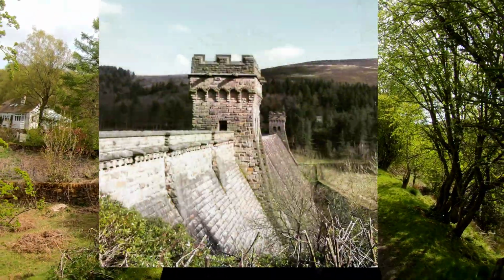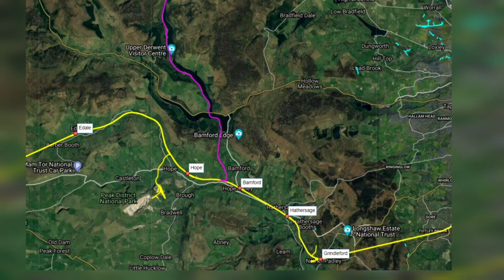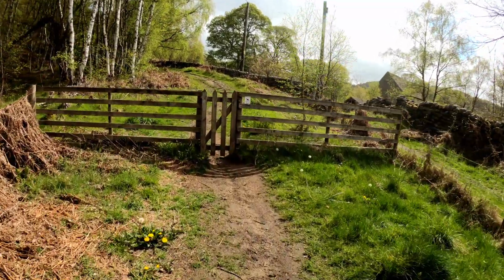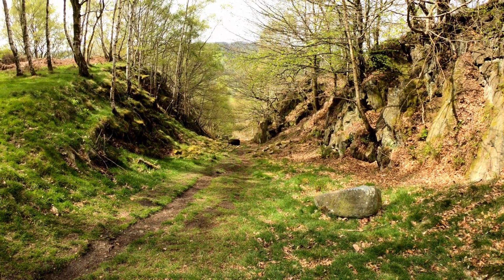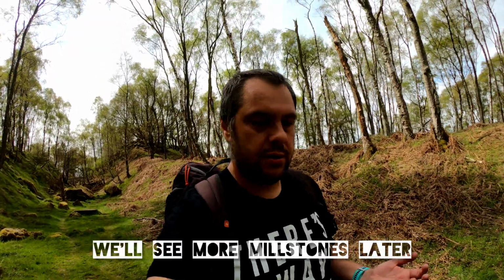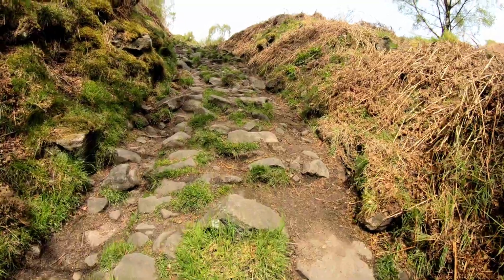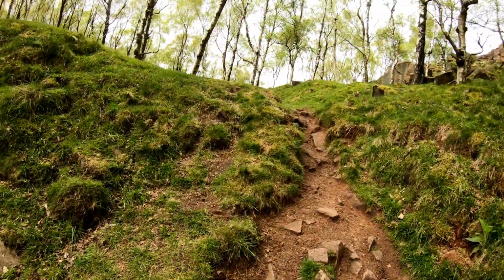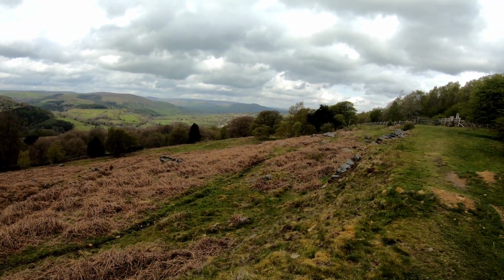The Story of the Derwent Valley Dams - Bole Hill Quarry & Disused Railway, Grindleford - Part 1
Bole Hill Quarry Grindleford & Disused Railway - Disused Quarry Peak District

Story of the Derwent Valley Dams - Part 1

00:00 Intro & Grindleford / Upper Padley
04:38 The Railway Incline
09:00 Top of incline - Old Marshalling Yard
09:42 Winding Drums
11:29 Railway Cuttings
17:11 Lawrencefield and quarry faces
18:54 Old Millstone piles
20:12 Suprise View

I take a trip to Grindleford in the peak district, around 5 miles from the Derwent and Howden Dams to look at the start of the story of the Derwent Valley Dams.

The disused and abandoned Bole Hill Quarry (now National Trust Land) is frozen in time from the day that the quarry workers vacated back in 1914 - apart from nature reclaming it's place. In 1901, the Derwent Valley Water Board bought the quarry due to the properties of the gritstone of the area.

Over the next 10 years or so the quarry would play a huge part in the remodellng of the lush Derwent Valley. 1.2million tonnes of stone were removed for the building of two dams (Derwent Dam & Howden Dam) in the Derwent Valley. These 2 dams would change the course of history - to what we now know as the Howden and Derwent Reservoirs. Ladybower dam and reservoir would not arrive until 30 years later.

I take a look at how that huge volume of stone was moved from the quarry to the main Hope Valley railway line 400ft below the quarry. Via an incline of an unimaginable 1 in 3 gradient, the wagons were lowered and pull down via rope. As a fully ladened wagon was lowered, gravity would pull the empty wagons back up to the top of the quarry. The stone and wagons were then taken by rail to the Bamford sidings and onward transport via the Bamford and Howden Railway (more on this in a later video).

The incline starts right by the side of the Padley Chapel and ruins of the Padley Hall. A footpath runs adjacent to the incline for the first 100 yards, afterwhich you can actually walk on the remaining section all the way to the top - and what an incline it is. Only by walking up yourself can you appreciate the steepness and the engineering problem solving of the engineers of the time.  At the top of the railway incline was the old winding drum the the rope that pulled/lowered the wagons on the incline. The stone foundations are still in place to walk around.

At the top is a plateu where wagons were marshalled and some rock preperation took place. We can follow the route of the sidings along the quarry through some impressive cuttings.

The quarry now is a haven for walkers, climbers and wildlife. There are great views of some huge rock faces and caverns. Many fun hours can be spent on the network of paths that pass through and around the quarry.

At the far side of the quarry, we arrive at the Suprise View (Sheffield to Hathersage road). We pass through a huge collection of discarded millstones from a previous era of the quarry. These millstones are represented in the logo of the Peak District National Park.

My channel was set up in 2020 mainly to feature my running adventures. I planned to film and showcase the days out and destinations my running travels took me. Mainly the Peak District and the sights and marvels of Sheffield and the surrounding regions.

However due to Covid restrictions, I found a new interest in researching and exploring old abandoned places - railway lines, canal, woodland, parks to name a few.
So the videos you'll find will be mainly be of those things. Of course, where possible I'll be running to my destination.